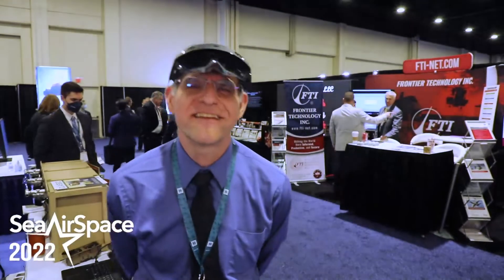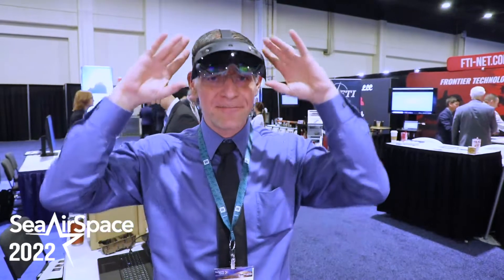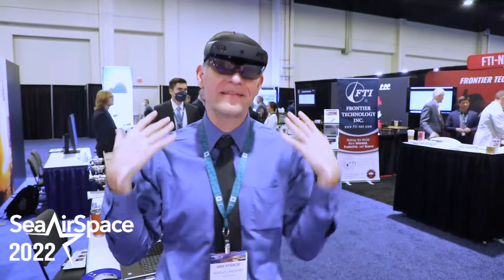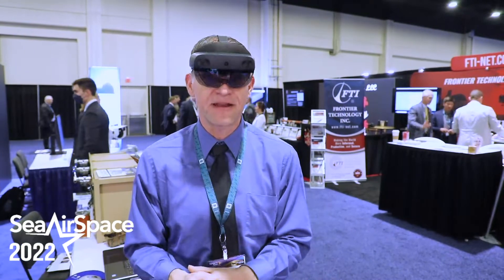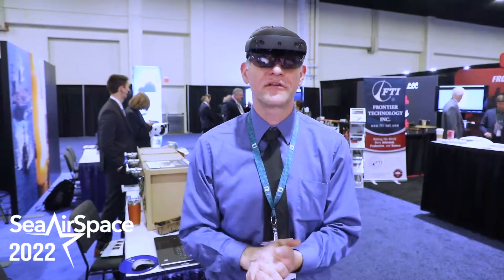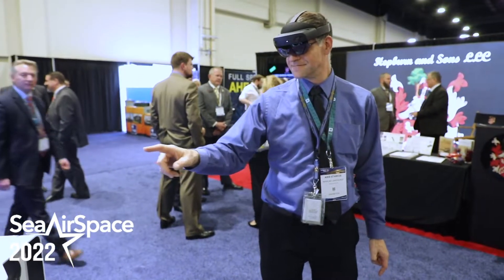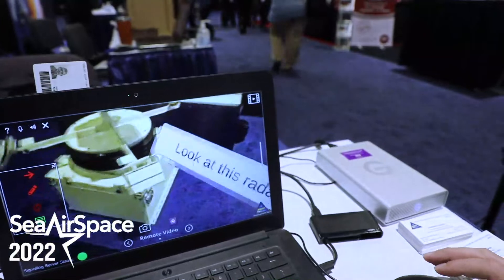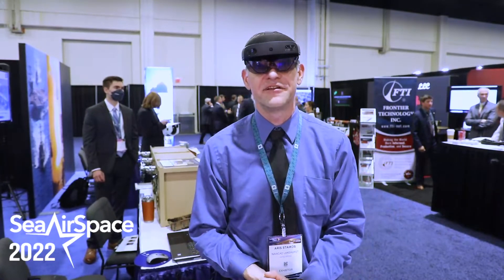Augmented Reality Remote Maintenance Support Service (ARRMSS) at Sea Air Space 2022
ARRMSS is a NAVAIR-designed application framework that connects a subject matter expert to a maintainer (wearing a HoloLens) and allows for the transfer of applicable data over a DoD network. It is a collaboration between  NSWC Port Hueneme, NSWC Philadelphia, NIWC Pacific, and NAWCAD Lakehurst. Here we have NSWC Port Hueneme's Jason Bickford and NAVAIR's Ryan Bowersock and Aris Staikos discussing and demonstrating the system.